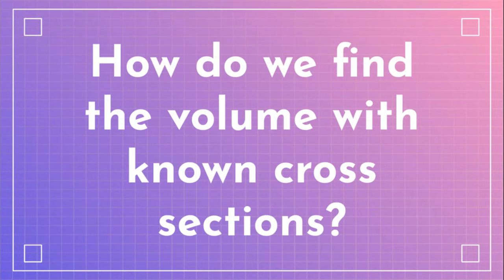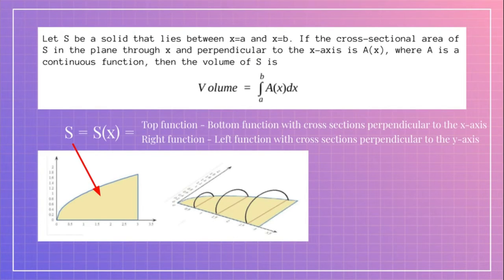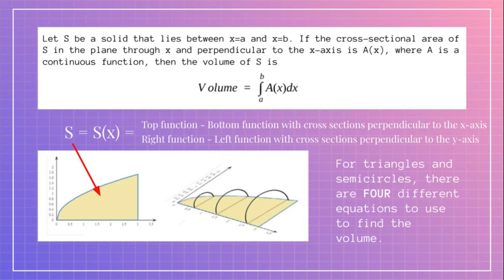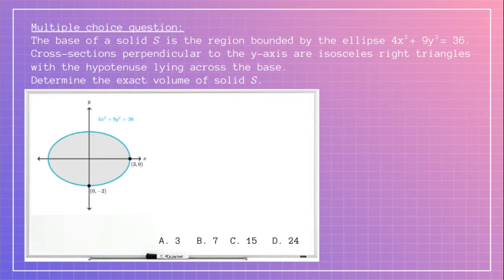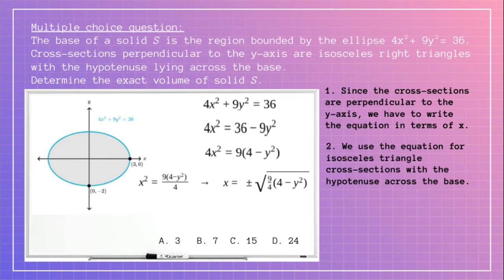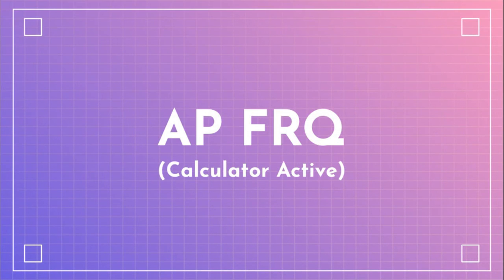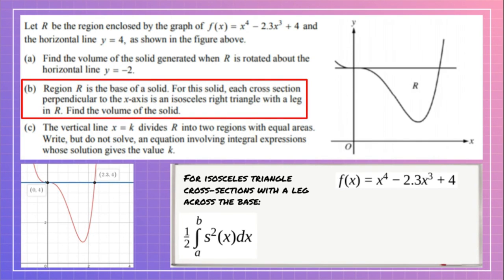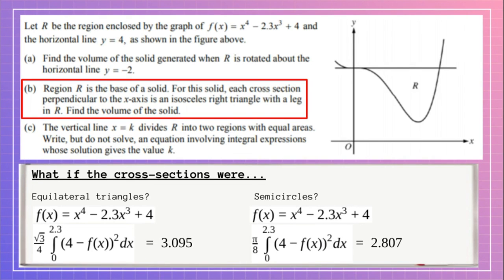8.8 Volumes with Known Cross Sections - Triangles and Semicircles